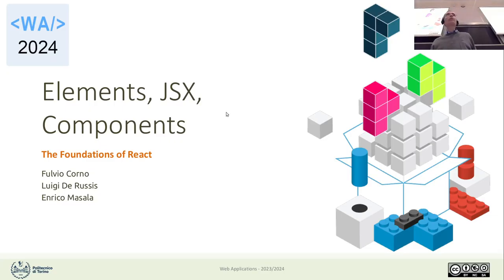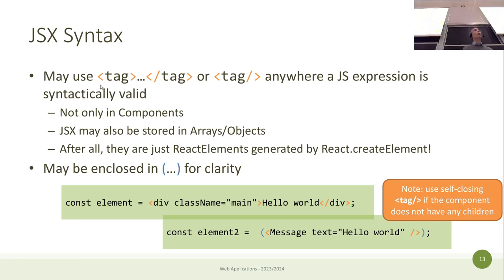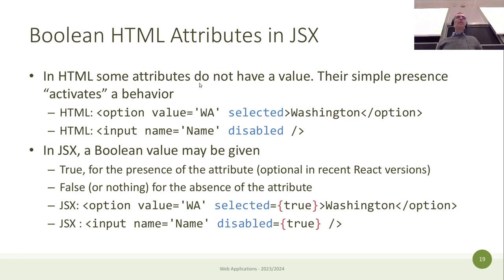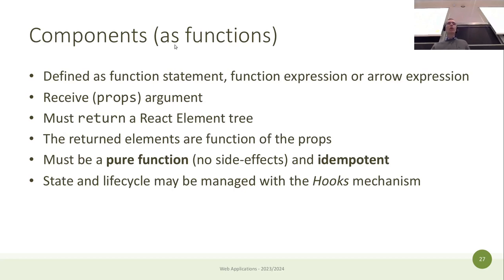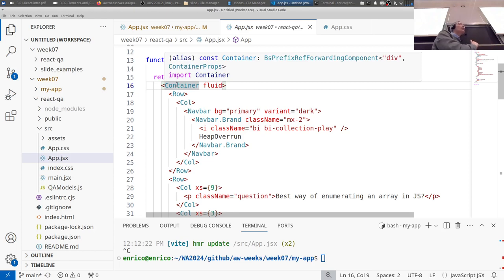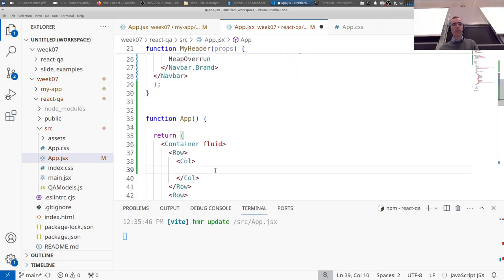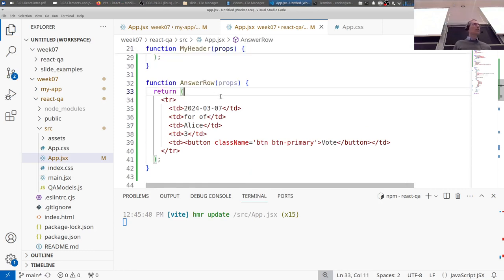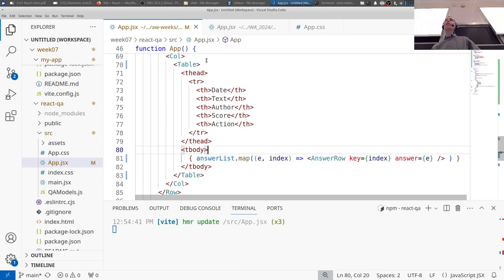WA-2024-L22: React JSX, Components, example